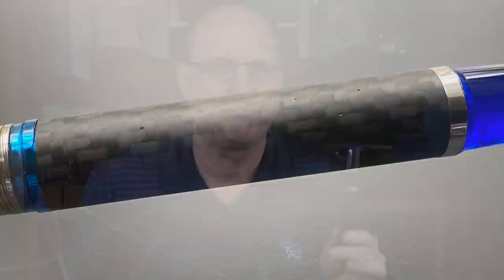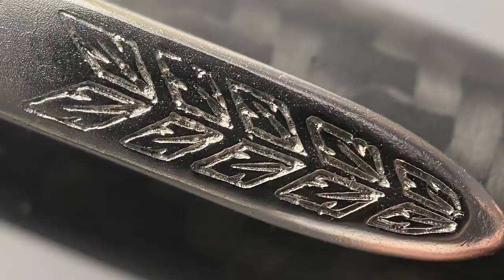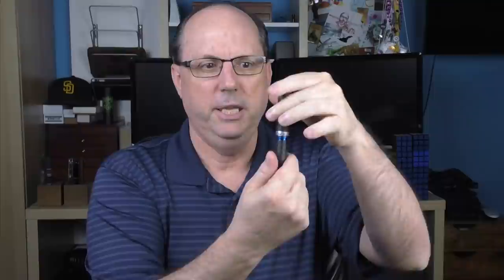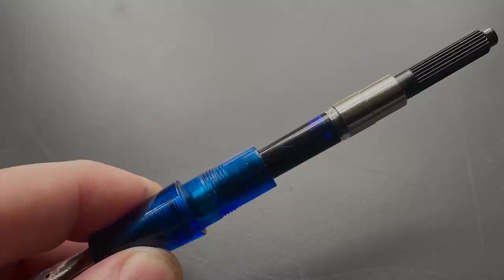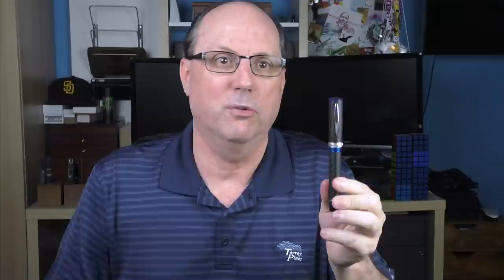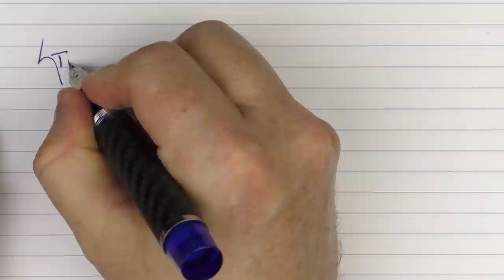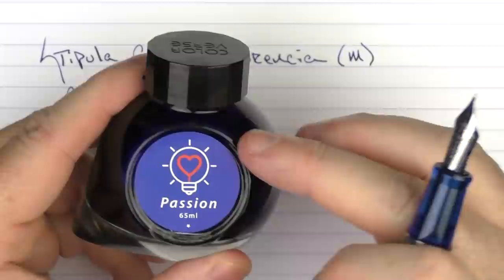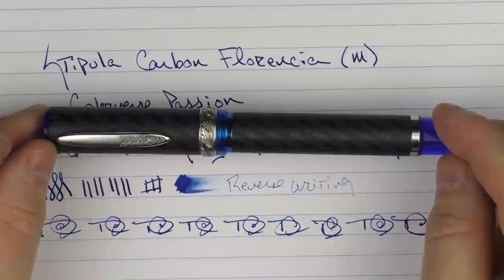Stipula Carbon Florentia Review